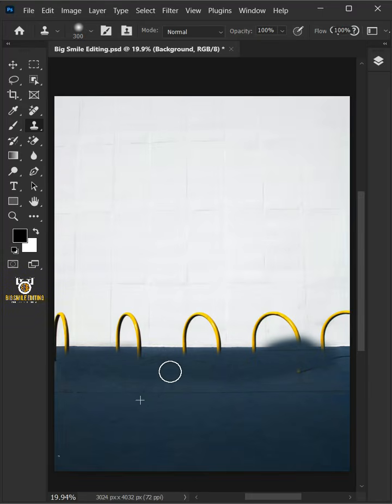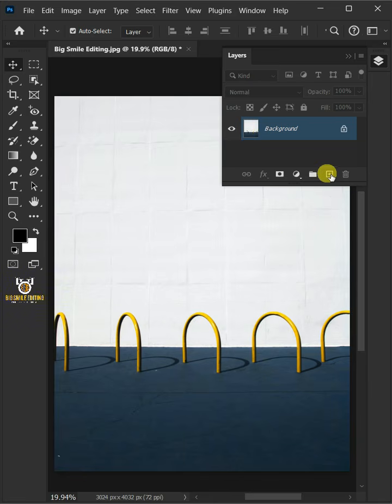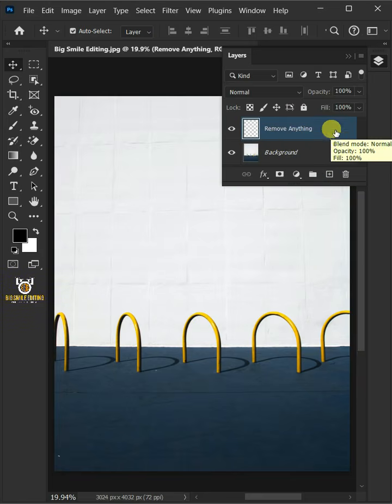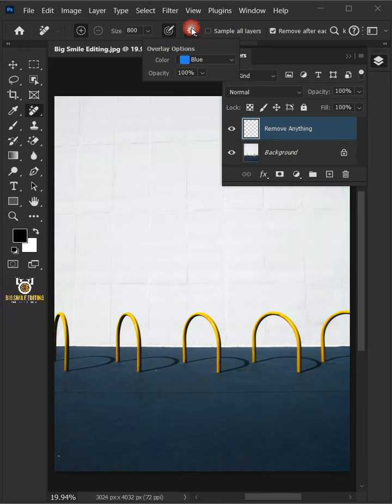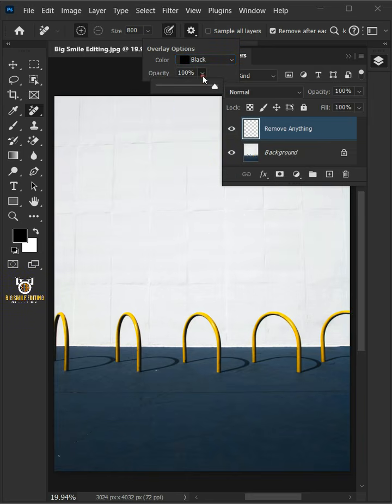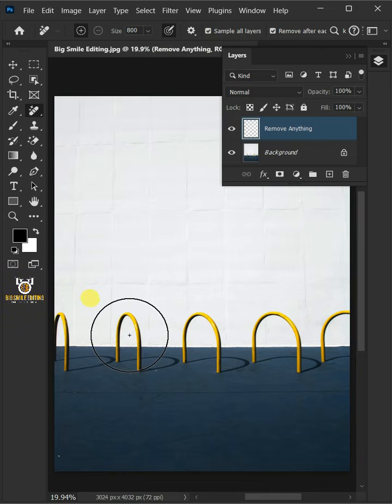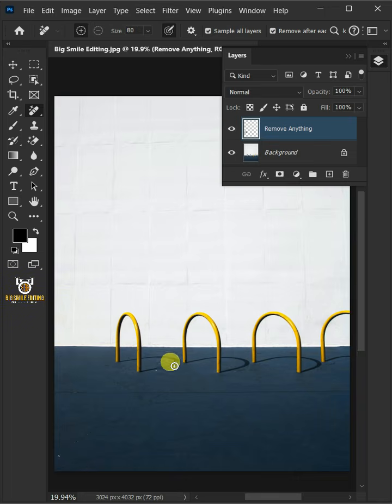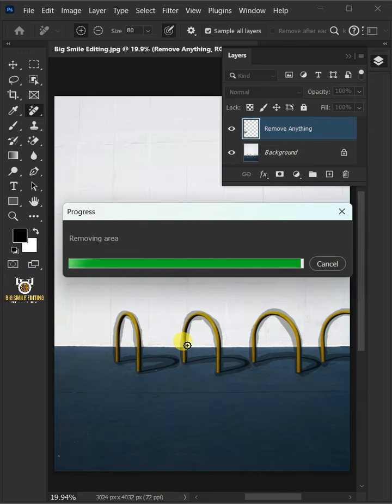Quickest Way To Remove Anything From a Photo - Photoshop Tutorial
In this step-by-step Photoshop tutorial, you'll learn to remove unwanted things from images in photoshop. I hope this lesson helps.🙏🤗